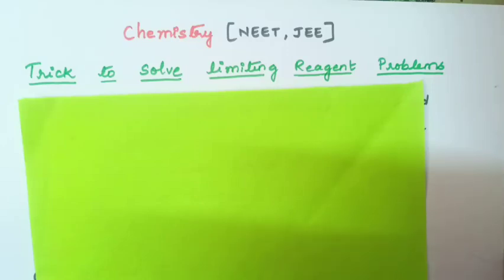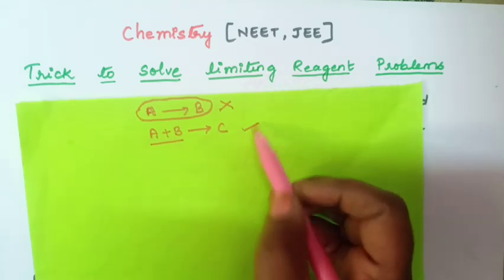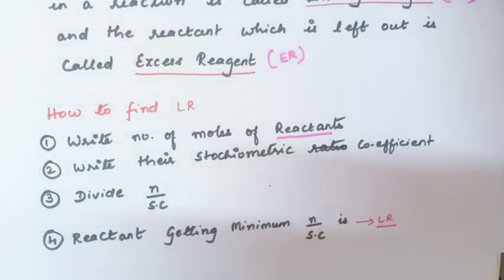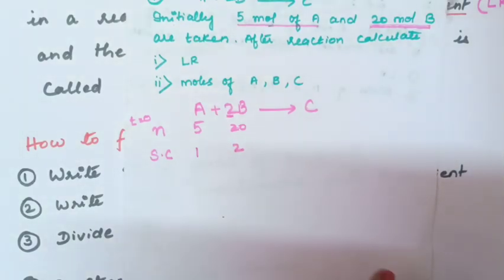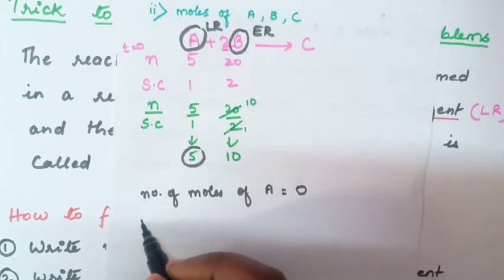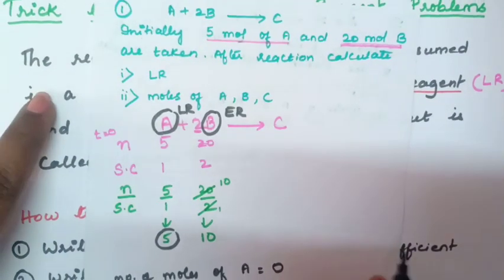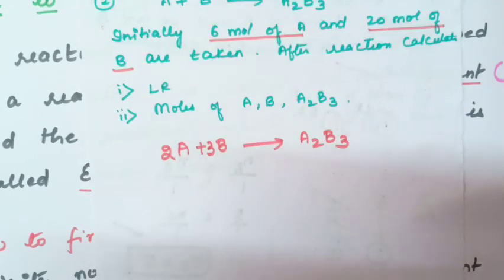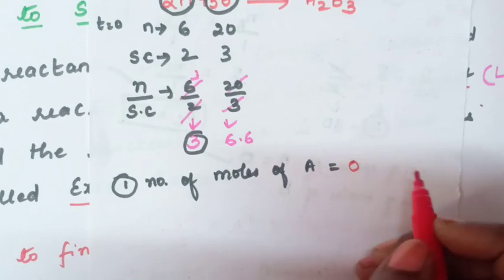Mole Concept|Trick to solve Limiting Reagent Problems|Chemistry 11|NEET, JEE|Eshwari Ma'am